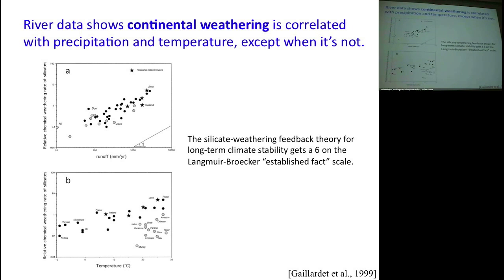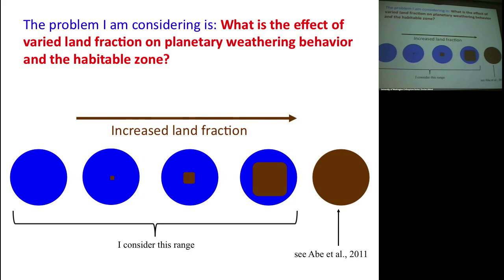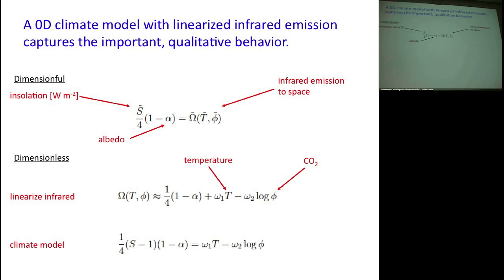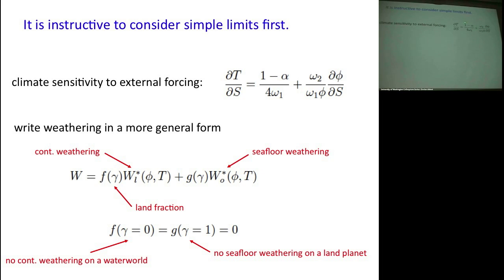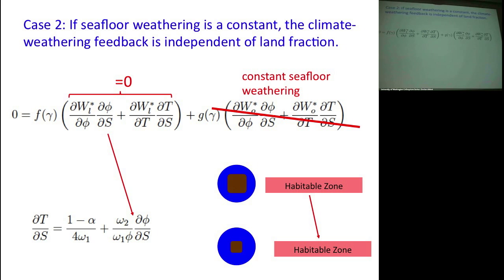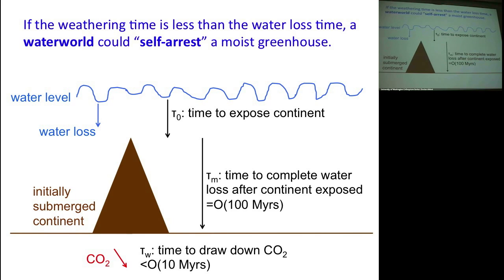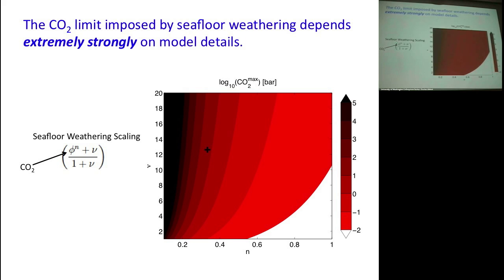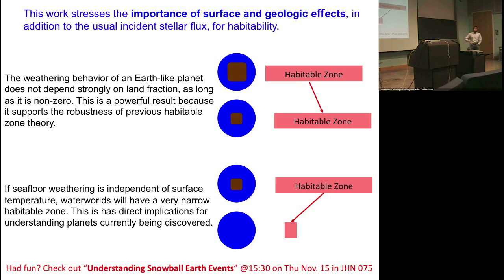University of Washington Seminar Series: Prof. Dorian Abbot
Indication of Insensitivity of Planetary Weathering Behavior and Habitable Zone to Surface Land Fraction

Presenter: Dorian Abbot
When: November 13, 2012 3PM PST

It is likely that unambiguous habitable zone terrestrial planets of unknown water content will soon be discovered. Water content helps determine surface land fraction, which in?uences planetary weathering behavior. This is important because the silicate-weathering feedback determines the width of the habitable zone in space and time. Here a low-order model of weathering and climate, useful for gaining qualitative understanding, is developed to examine climate evolution for planets of various land-ocean fractions. It is pointed out that, if sea?oor weathering does not depend directly on surface temperature, there can be no weathering-climate feedback on a waterworld. This would dramatically narrow the habitable zone of a waterworld.

Results from our model indicate that weathering behavior does not depend strongly on land fraction for partially ocean-covered planets. This is powerful because it suggests that previous habitable zone theory is robust to changes in land fraction, as long as there is some land. Finally, a mechanism is proposed for a waterworld to prevent complete water loss during a moist greenhouse through rapid weathering of exposed continents. This process is named a "waterworld self-arrest," and it implies that waterworlds can go through a moist greenhouse stage and end up as planets like Earth with partial ocean coverage. This work stresses the importance of surface and geologic effects, in addition to the usual incident stellar ?ux, for habitability.